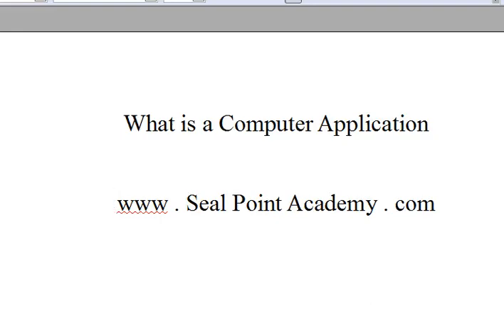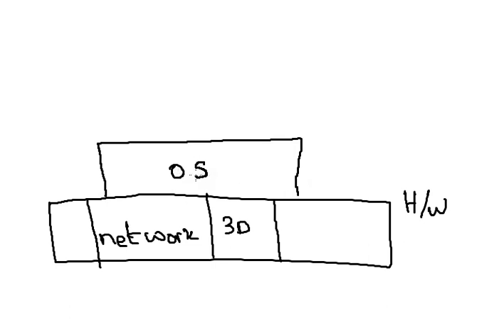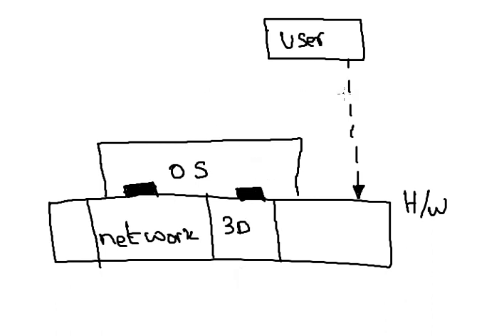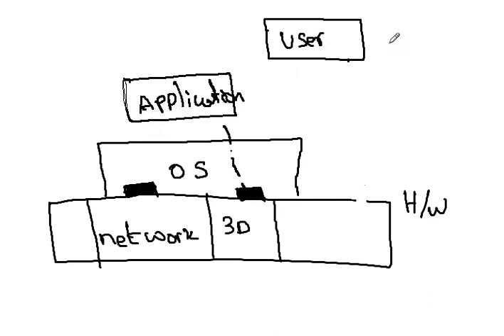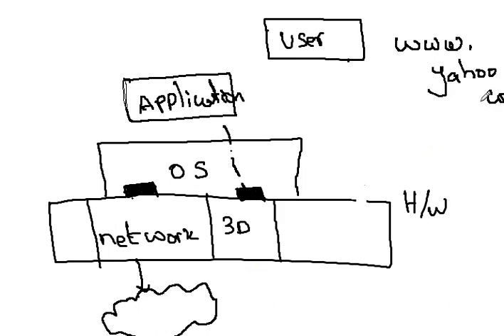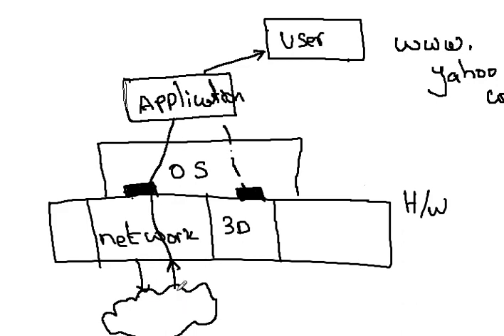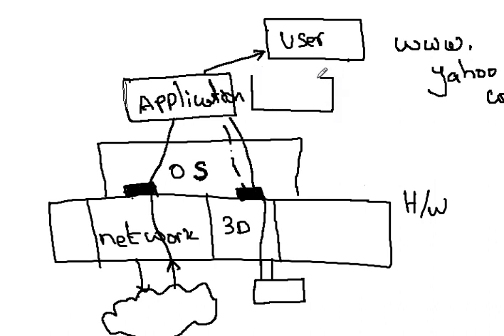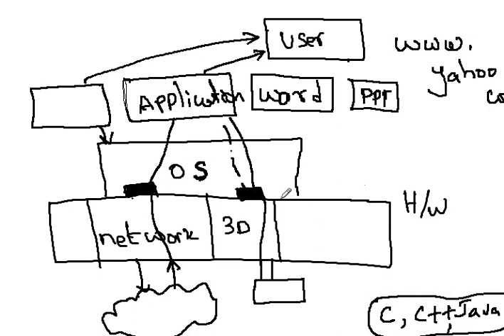What is a Computer Application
We explain the concept of computer application. explain using a browser and a game as  examples.

The audience is K-12 and engineer students